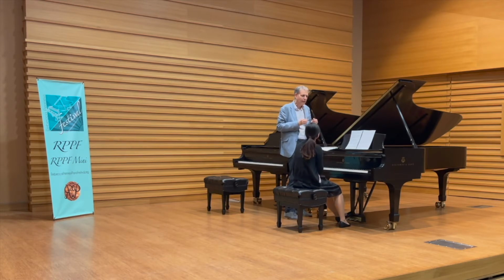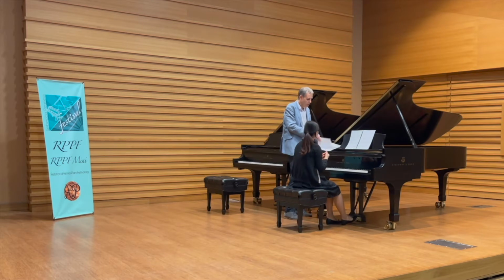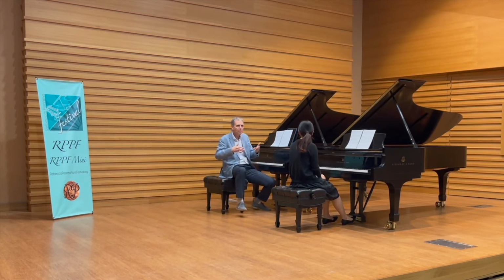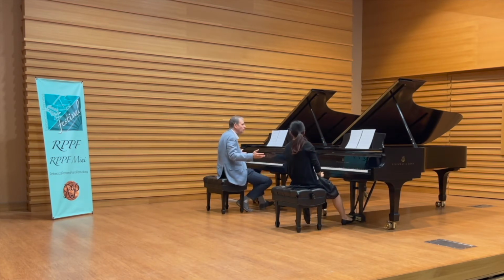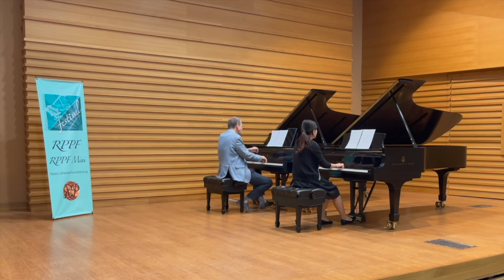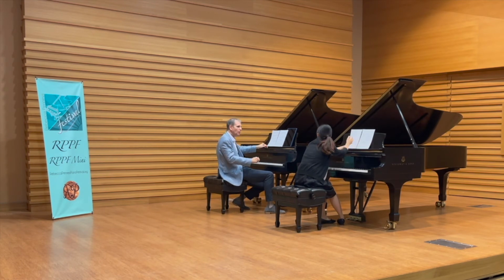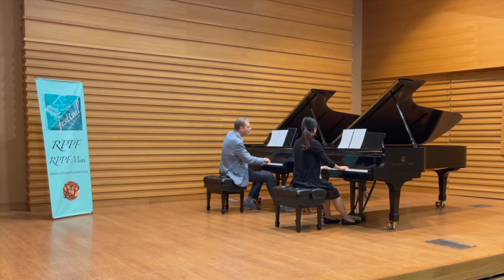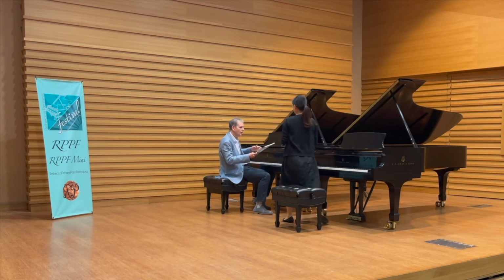2021 RPPF - Kevin Kenner Masterclass - Scarlatti Sonatas K 380 & 394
Professor Kevin dives in to Scarlatti and has a host of interesting comments.
At RPPF students get lessons with many teachers. They get a myriad of contrasting views about piano playing and performance.